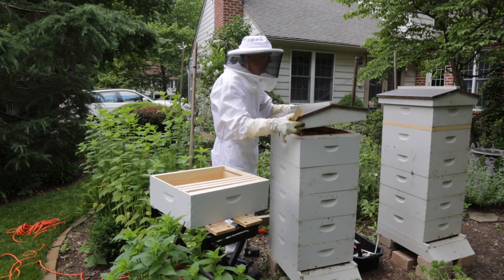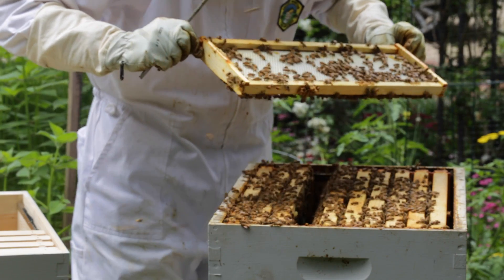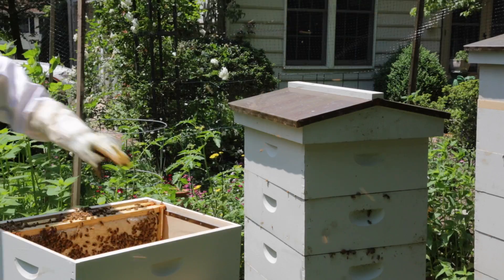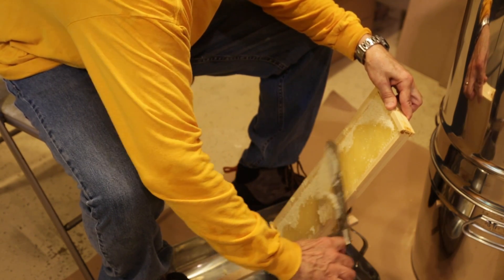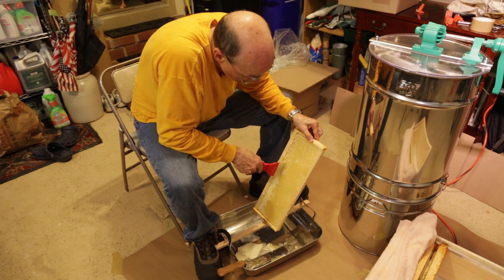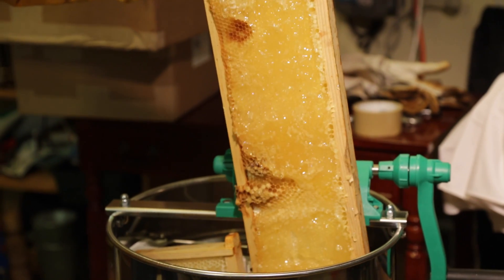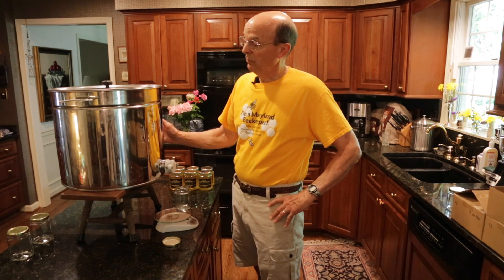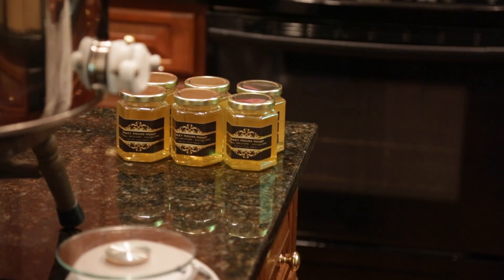Scrib’s 2015 Honey Harvest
The first honey harvest from a colony that began in 2014 in Columbia, Maryland, USA. One million, five-hundred thousand. That's the number of flower visits that were required for the honeybees to produce each 12 ounce / 340 gram jar of honey seen in this video. That's 125,000 flower visits for each ounce, 4400 visits per gram. Even more remarkably, the bees flew a combined total of more than 41,000 miles / 66,000 km to visit those flowers! (Source: National Honey Board That really puts the meaning into "busy as a bee!"

Recorded with Canon DSLR cameras and Sony audio equipment. Edited on Macintosh with Final Cut Pro X. Videography and editing by David Illig. Audio by David and Leona Illig.